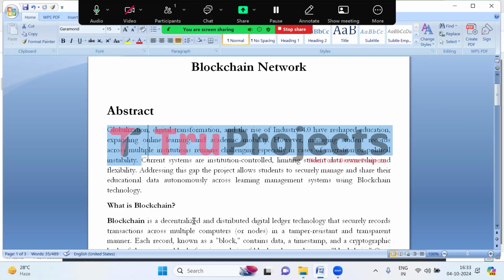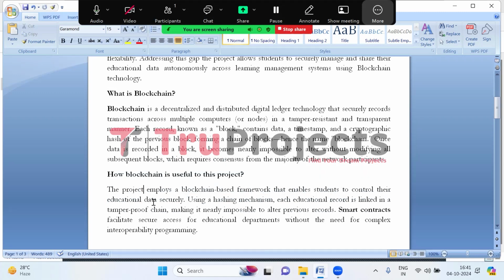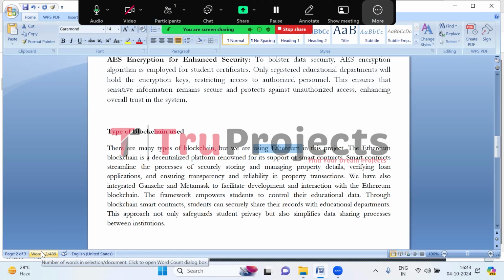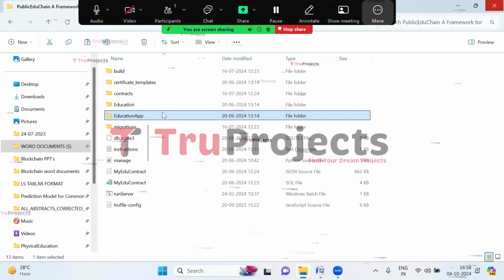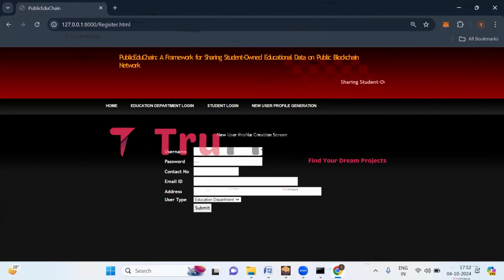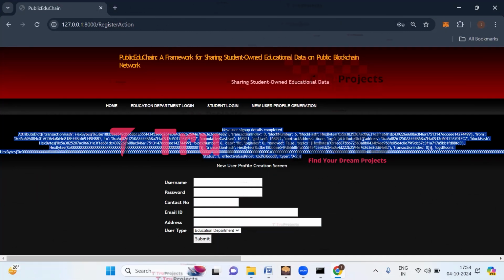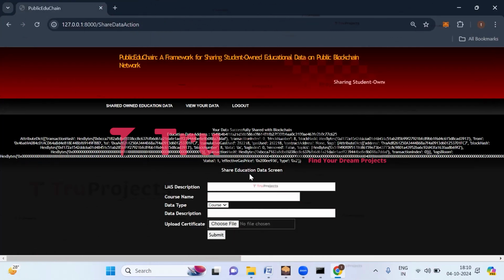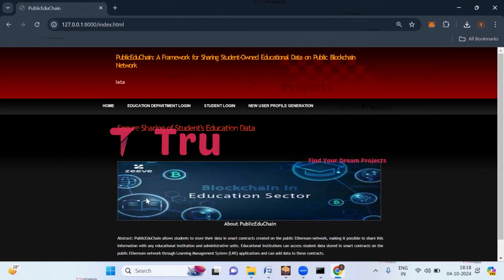PublicEduChain A Framework for Sharing Student Owned Educational Data on Public Blockchain Network